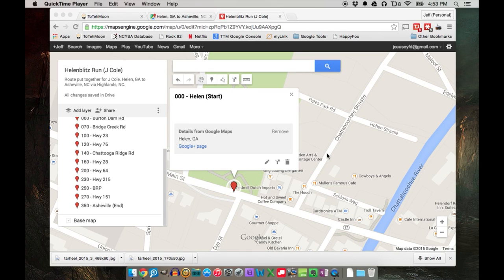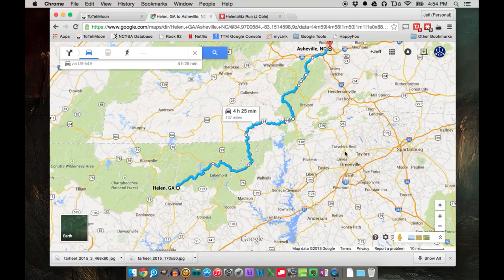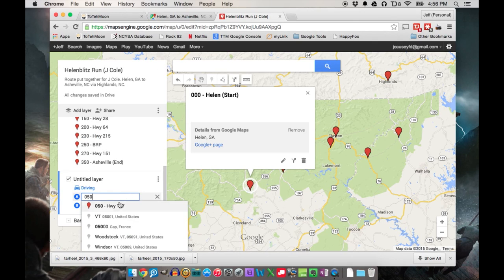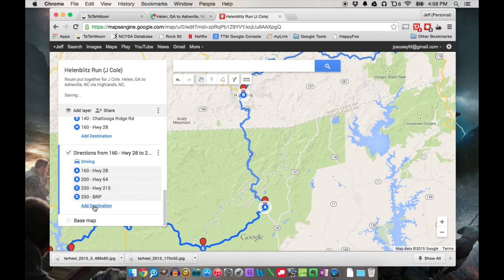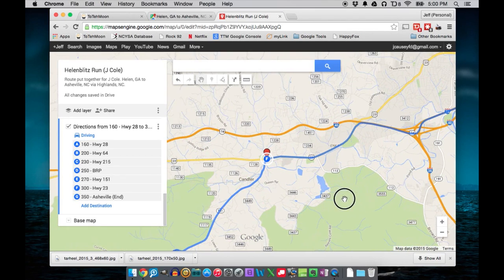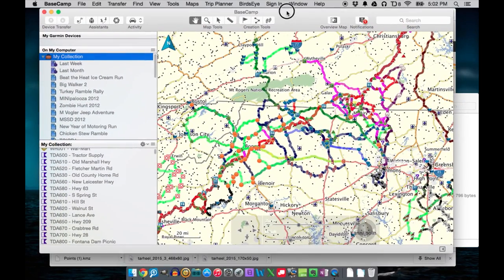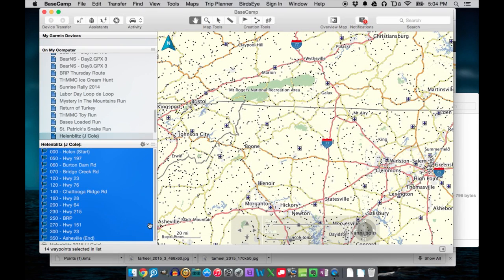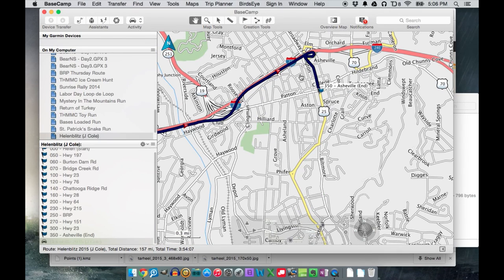Creating GPX files - 2015 update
This is an update to my last video showing how I create GPX files to share with others using Google Maps and Garmin Basecamp. Both products have been through some major updates since the last video, so I decided to put together this updated version of my workflow. Despite some Google My Maps limitations, the workflow is much faster now.